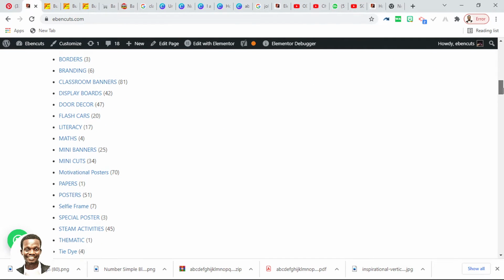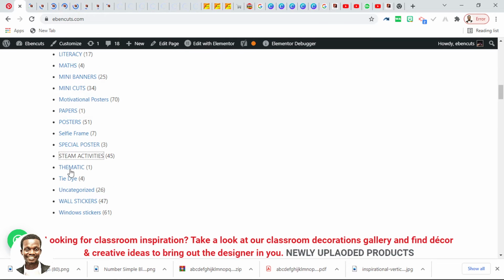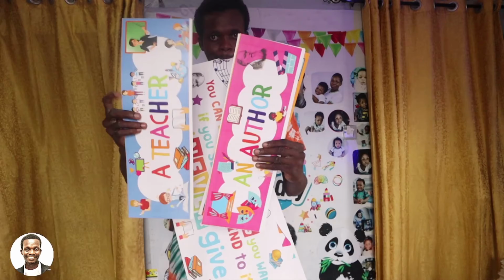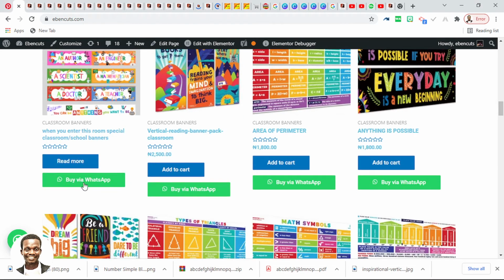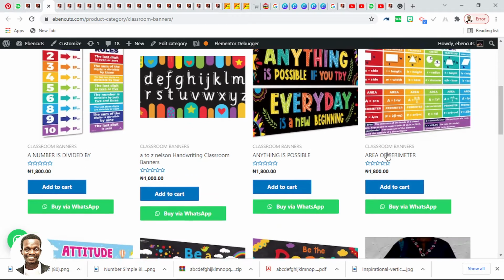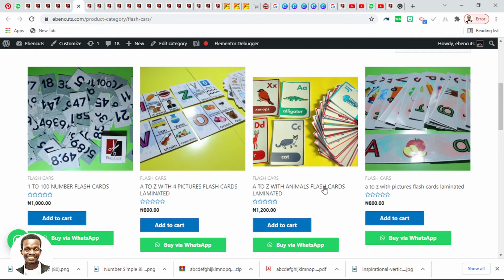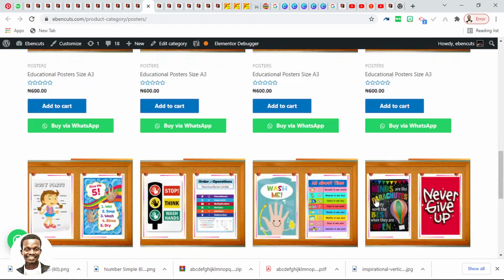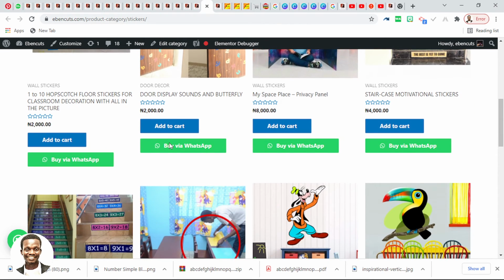Ebencuts Classroom Decoration and Resources for Teachers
EBENCUT.COM